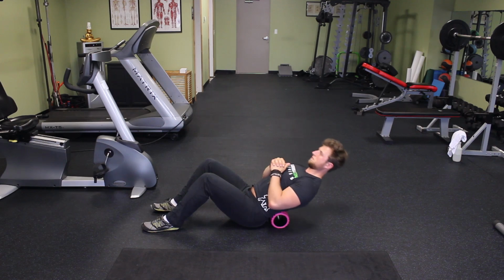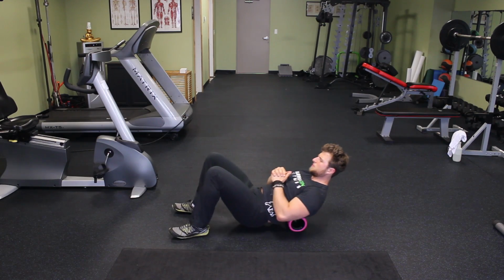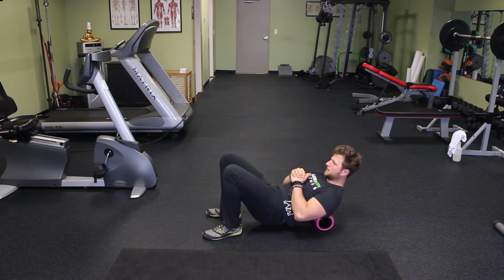The DANGERS Of Foam Rolling | Lower Back & Ribs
It was REALLY hot in my studio, so sorry for the sweaty appearance LOL